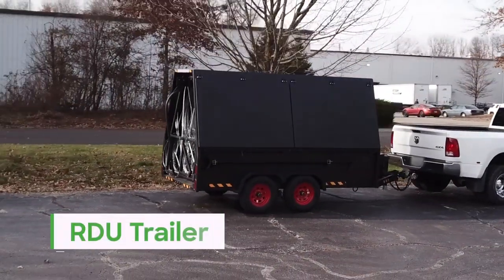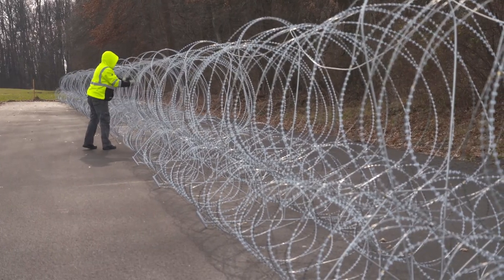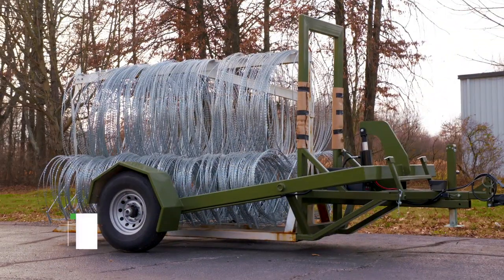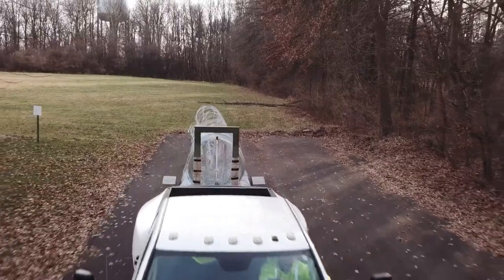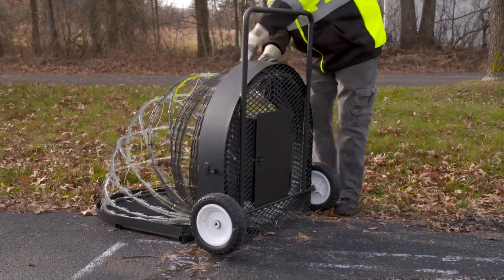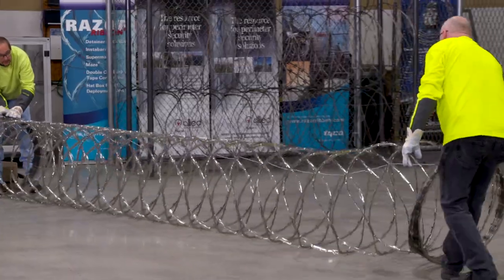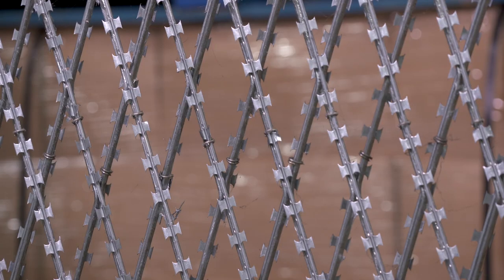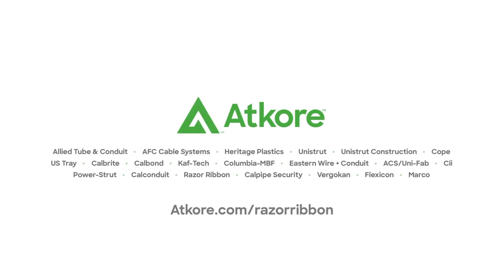Razor Ribbon Rapid Deployment Units Overview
Perimeter Security Protection by Razor Ribbon barbed tape provides multiple rapid deployment methods to deploy up to 500 feet of barbed tape in minutes to deter, delay, and protect against any threat.